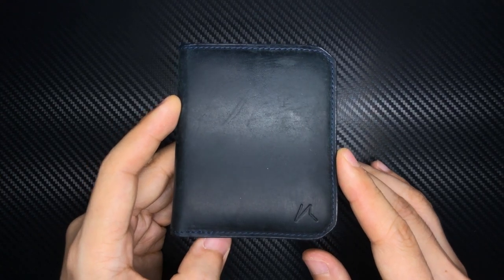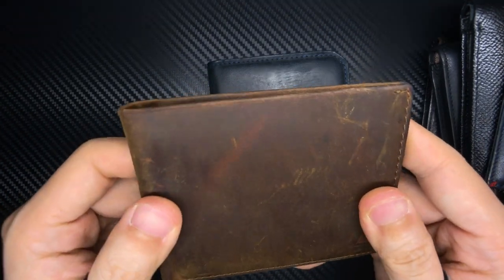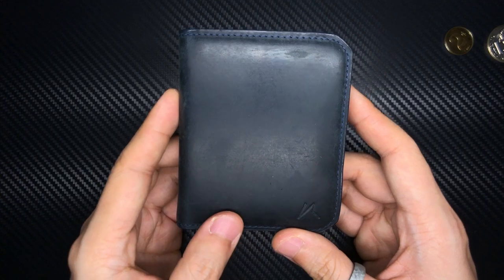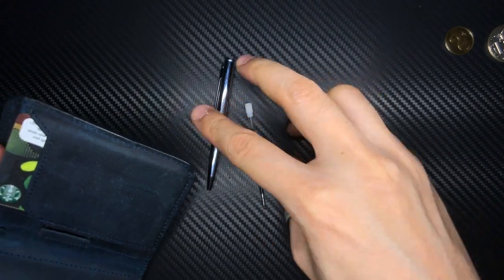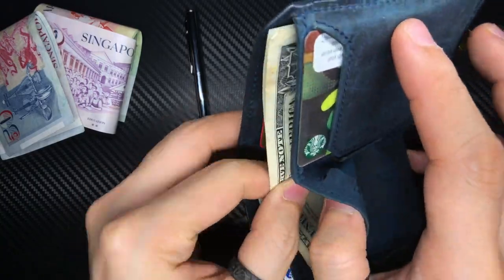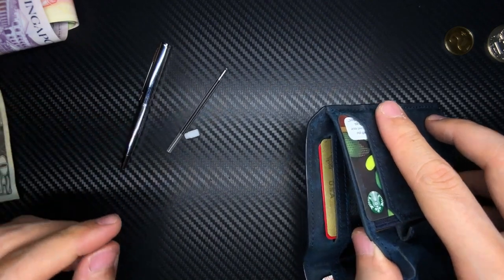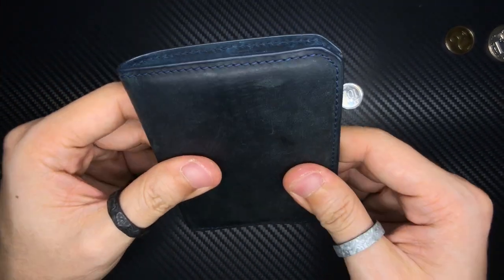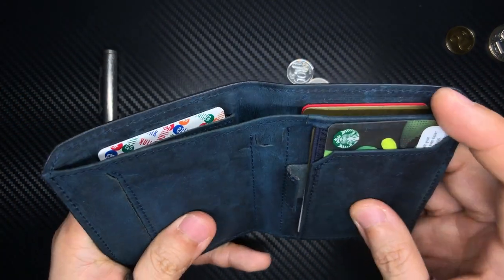Review: Kaizen Wallet (My EDC wallet - April 2020)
Slice Of My Life: I've been using the Kaizen for the past 3 months as my EDC wallet, and I've really enjoyed my experience with it. This video is about what I think of the Kaizen wallet by Kisetsu.